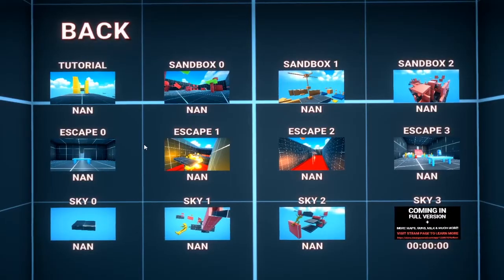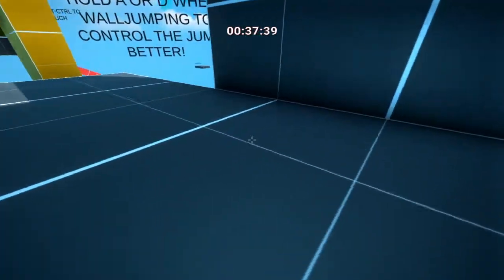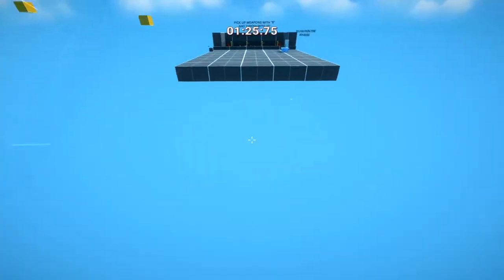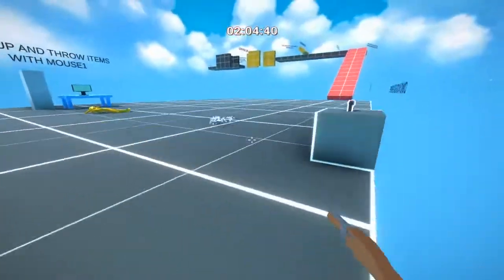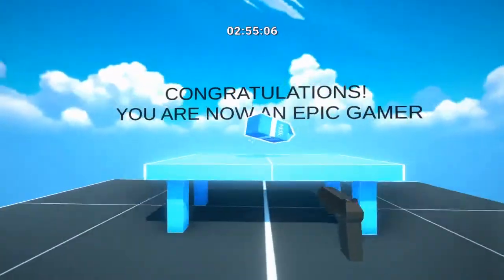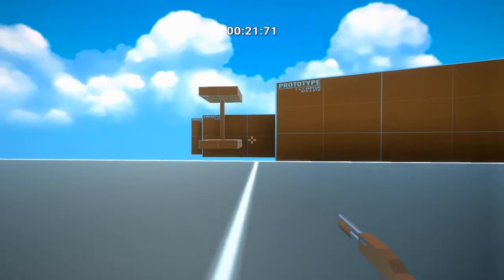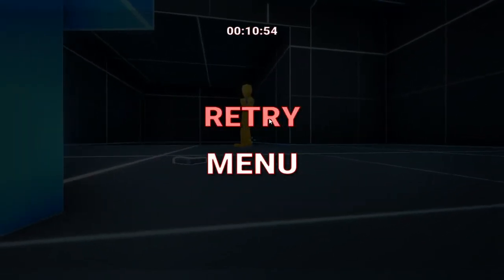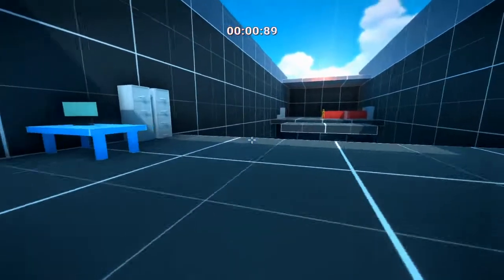This Is The Best Game Ever, But I Suck At It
In today's video, we are playing a game called Karlson. This game is probably the funnest game I have played in a long time!

Song Used in the video.
Name:
By:
Link: